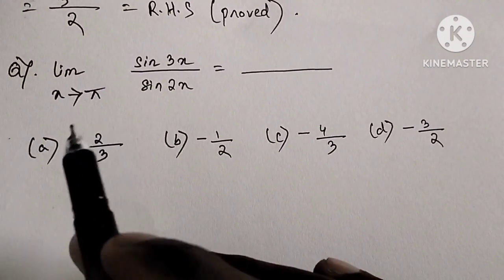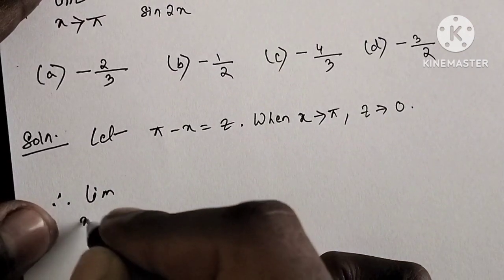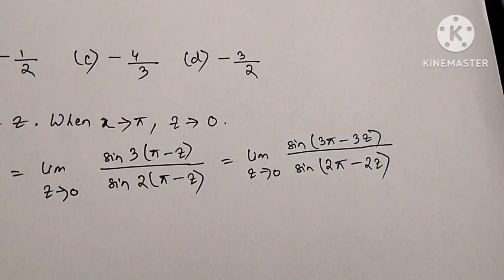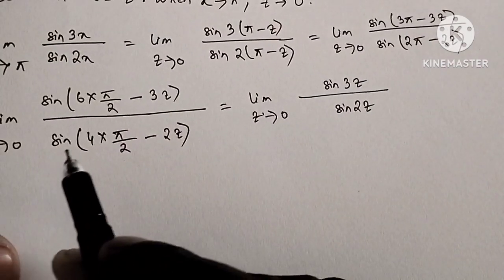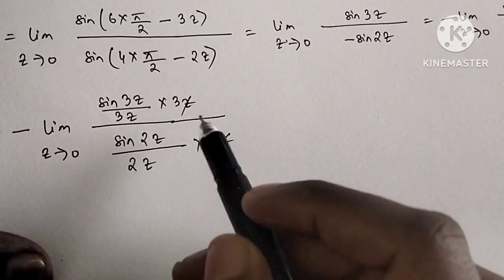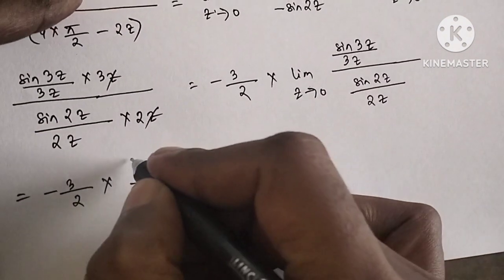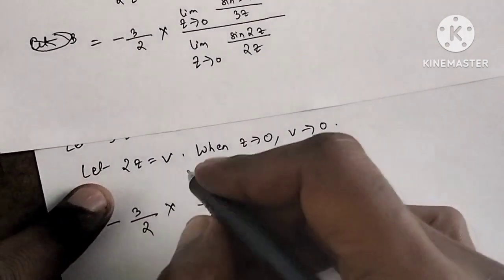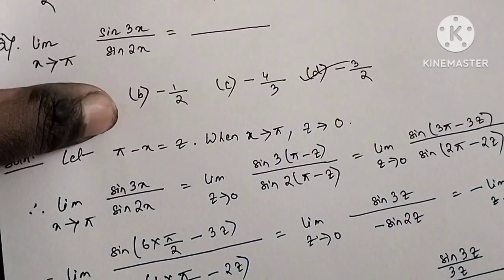Limit, class 11